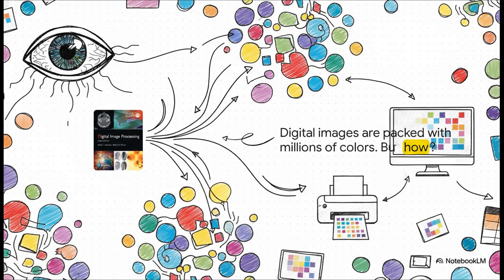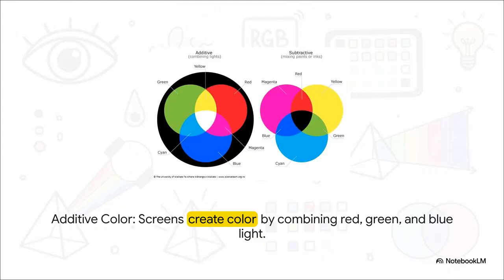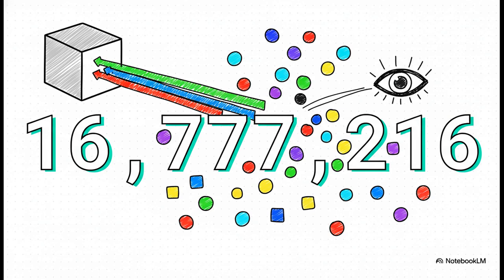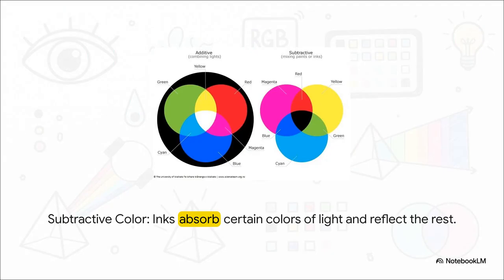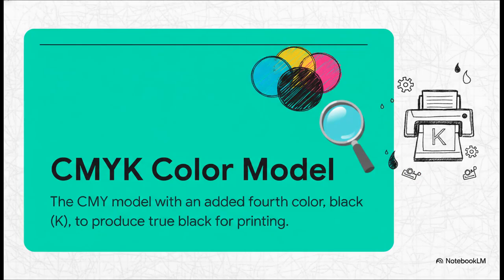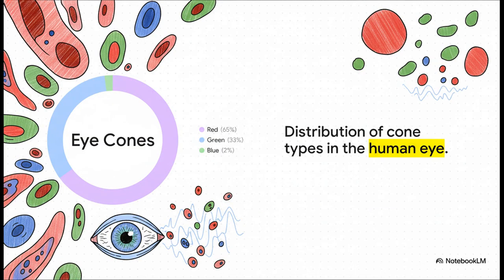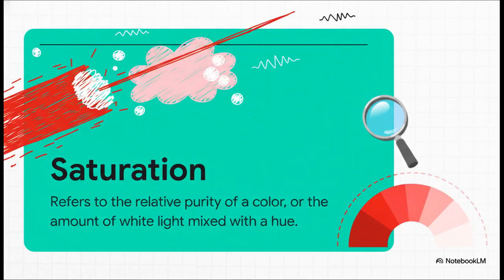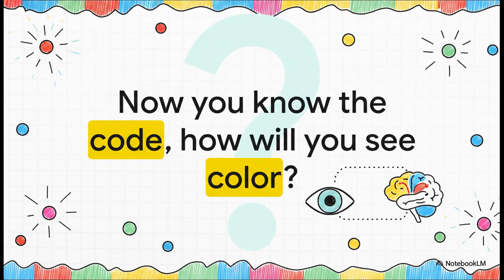The Code Behind Color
Color Image Processing